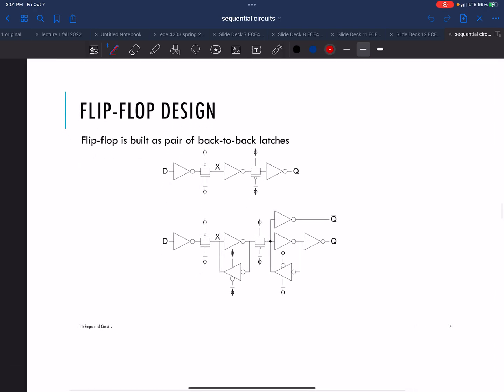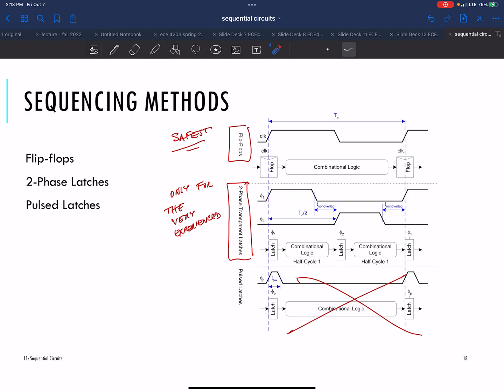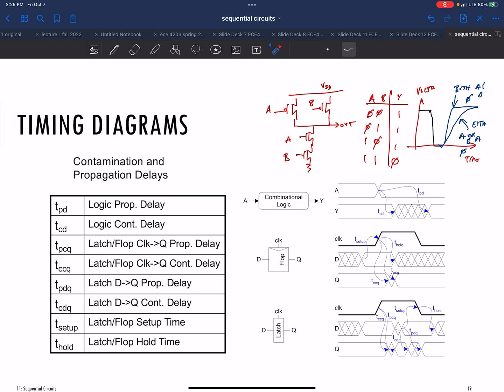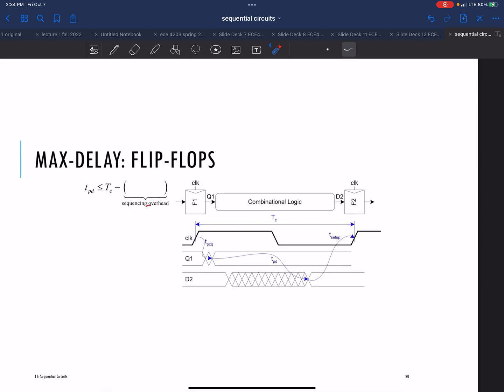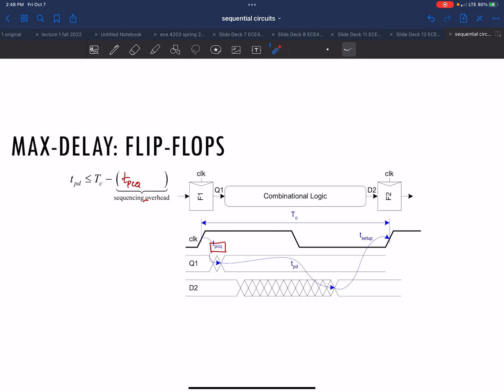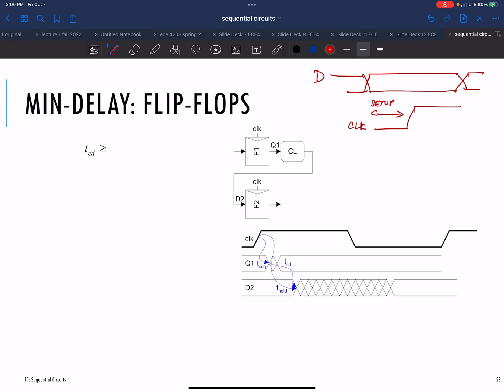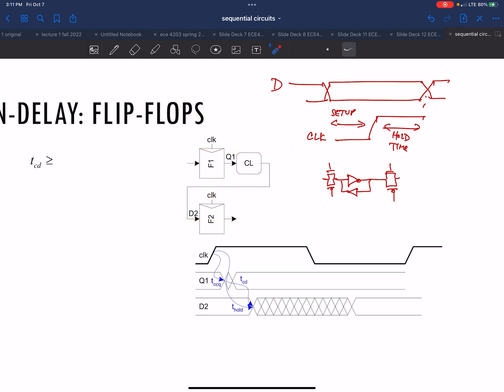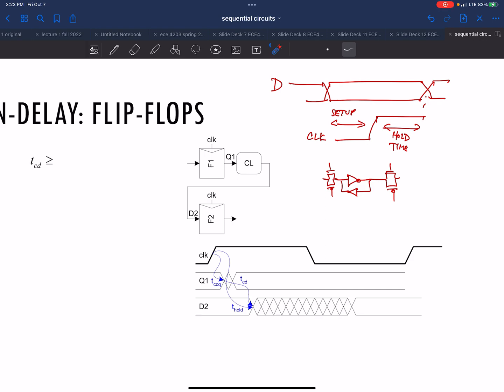EE4203 Oct 7, 2022 Part II